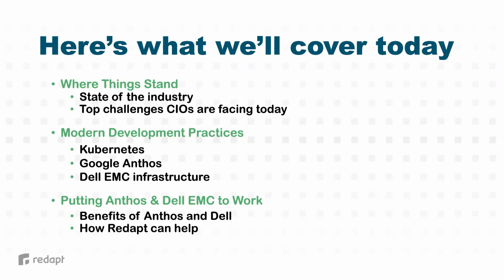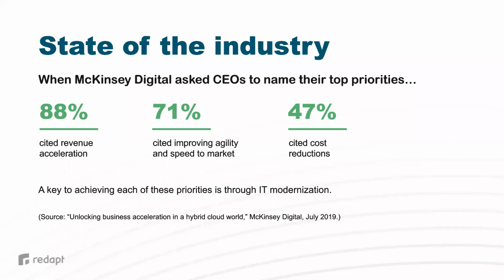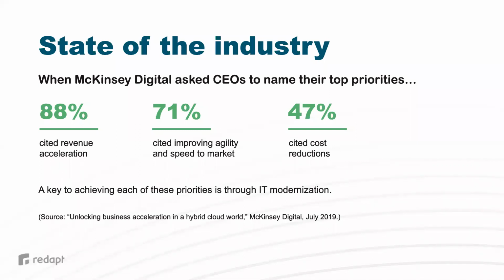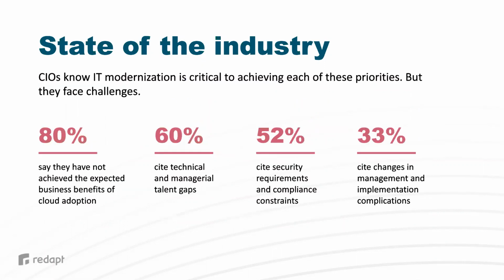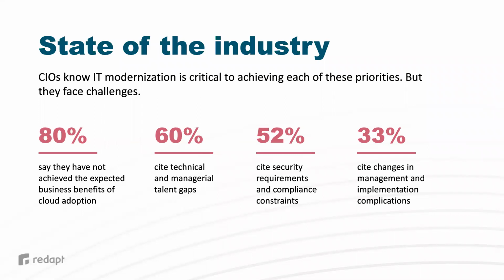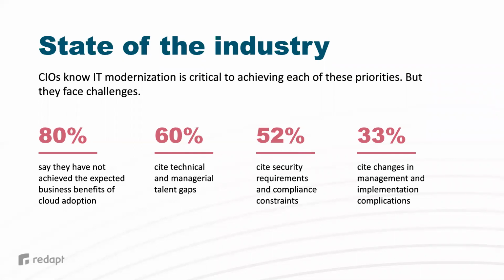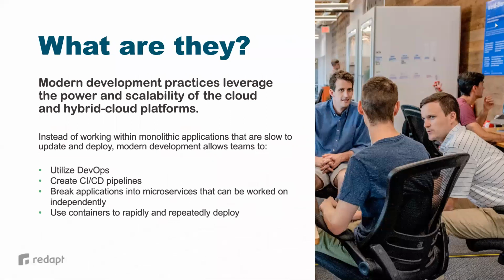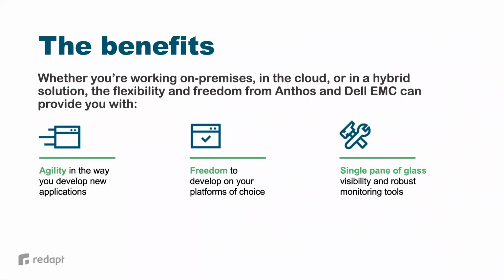Webinar: Deploying Managed Kubernetes with Dell EMC and Google Anthos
Watch our webinar on how your enterprise can leverage Kubernetes on-premises or within a hybrid cloud utilizing Dell EMC and Google Anthos.